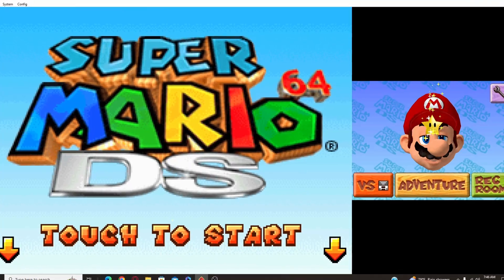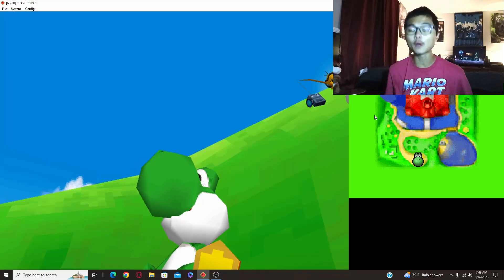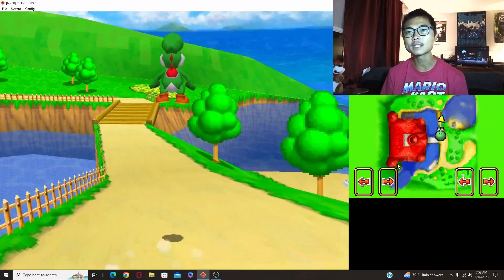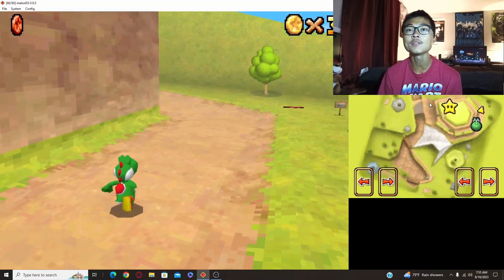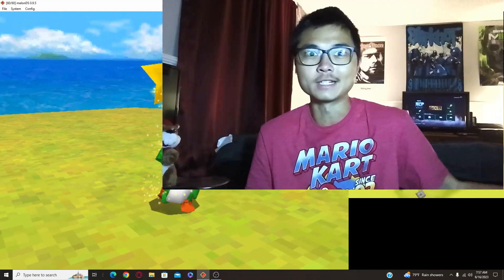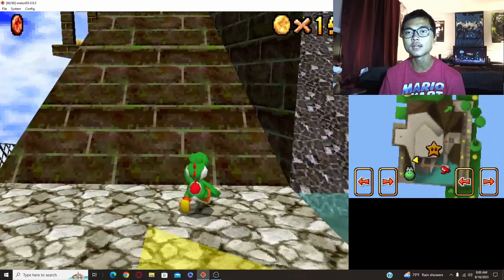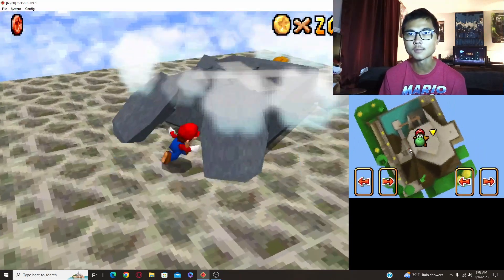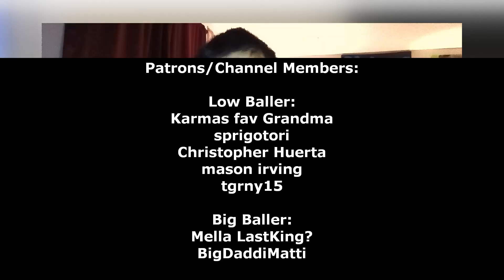Revisiting SUPER MARIO 64 DS In 2023...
Chapters:
00:00 Intro
00:03 Starting The Game
1:39 Gameplay
9:23 Final Thoughts
9:35 Outro

Spread positivity ♥️